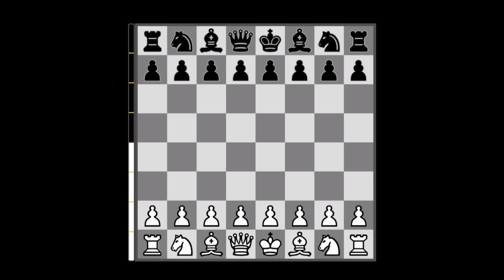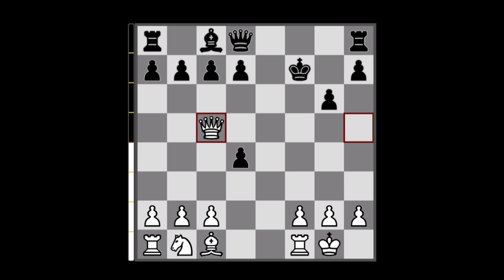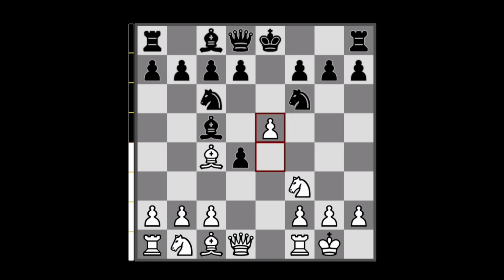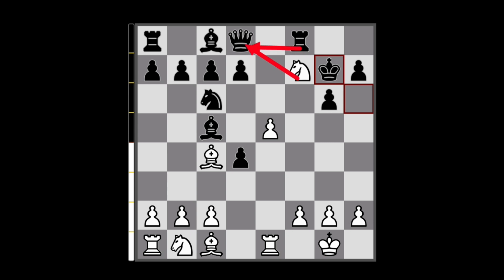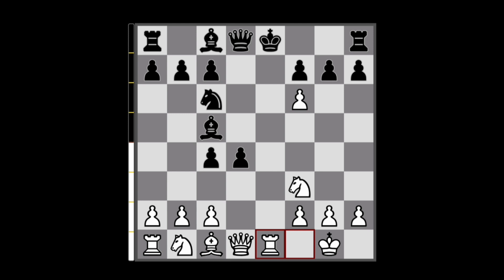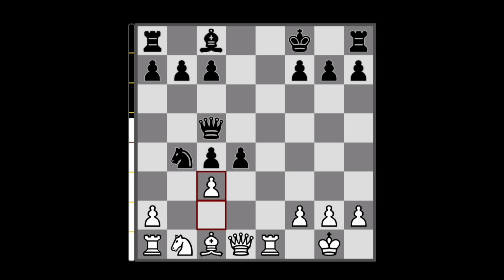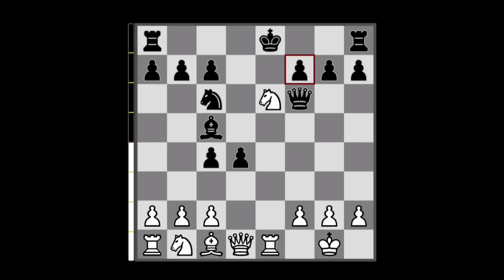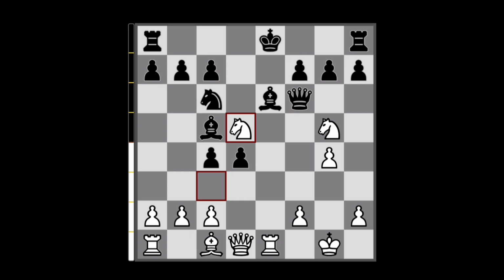Max Lange Attack - tricky chess opening (makes your opponents rage quit)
Exploring traps in the Max Lange Attack

0:00 Initial position
1:23 Ng4 - playable
2:32 Ne4 - blunder
4:00 Nh5 - blunder
5:25 Ng8 - funny line
8:47 d5 - correct approach
9:35 funny sidelines after Kf8
15:04 blocking with bishop
15:33 Qxf6 or gxf6 blunder
17:13 Qd5 - correct approach